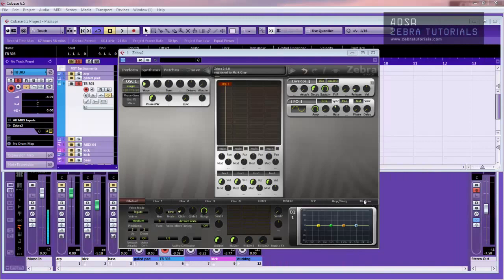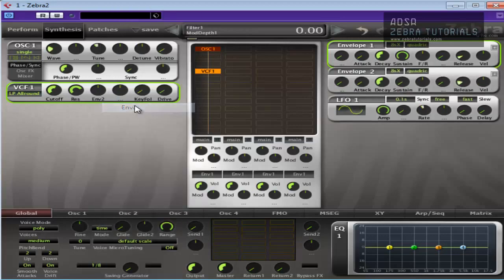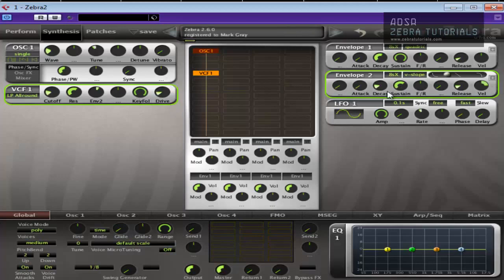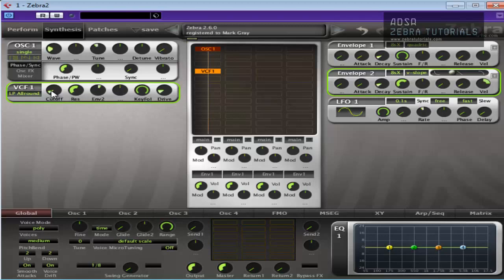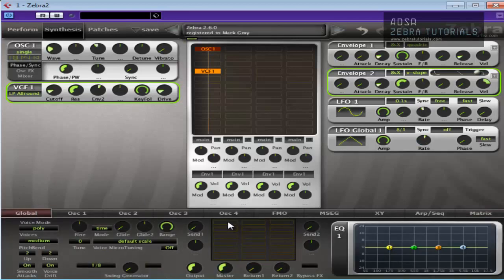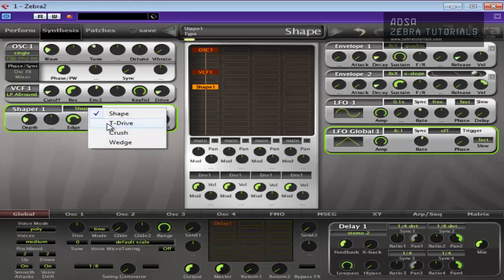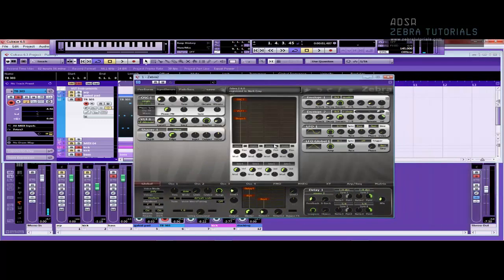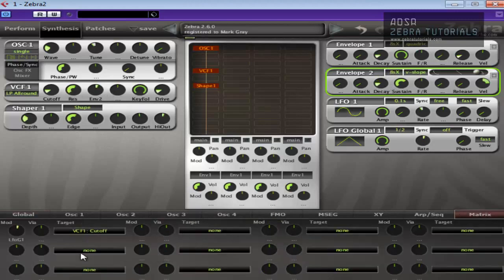Zebra 2 - TB 303 Acid Sound - How To Tutorial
In This Video,  I show you how to create something close to the classic TB303 acid sound made famous in the late 80`s.

This is a very basic patch (but still sounds great).  We use 1 Oscillator with a sawtooth waveform and one V.C.F (Voltage Controlled Oscillator) using a Low Pass setting (LP).

The Envelopes decay and sustain settings are very important here and used properly help carve out the appropriate length for a fine snappy acid tone/note.

We also add a shaper to add extra bite, but not too much, already a little snappy!!

The "acid" type sound is created by using a high resonance setting in the filter and modulating the cutoff using an envelope as well as a G.L.F.O (Global Low Frequency Oscillator) in Zebra 2`s Matrix.

In Zebra 2 - TB 303 Acid Sound the G.L.F.O modulates the filter over a period of 8 bars which adds even more depth and movement, and in-turn, interest to the overall sound.

Finally we add effects such as Delay to add additional rhythmic effects, E.Q for more snappiness in the high end and rev for an overall width and space.